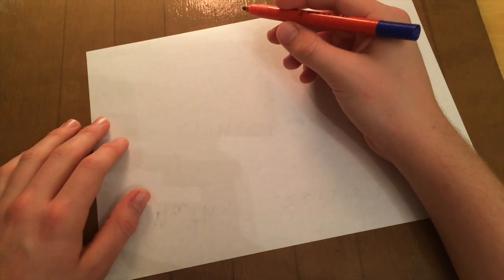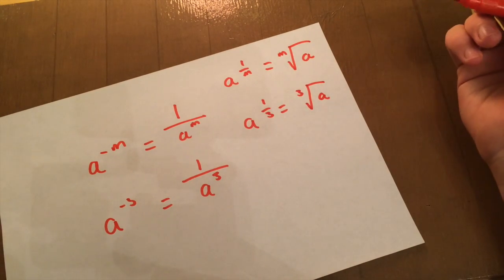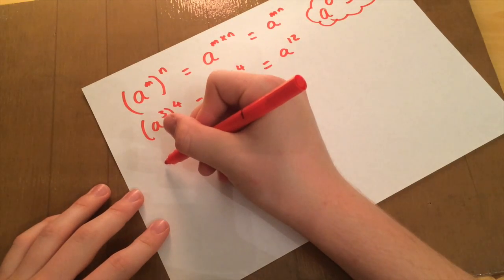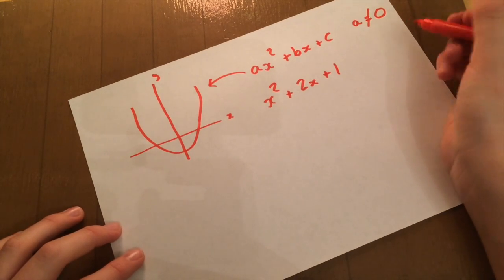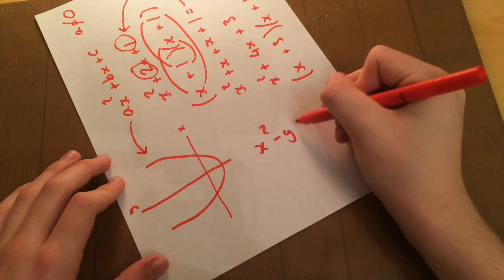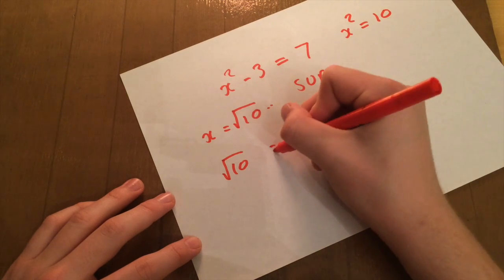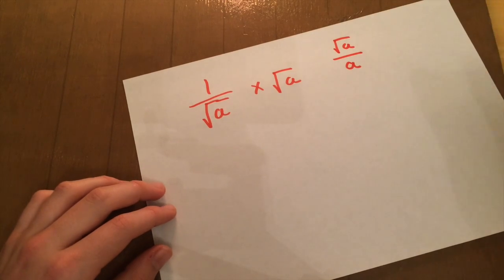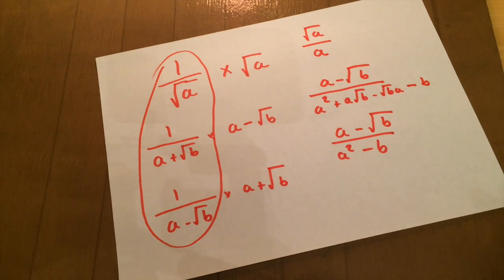AS Maths Revision | C1 | Chapter 1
In this first episode we look at the different Indices rules and also the basics of factorising and expanding quadratic equations.